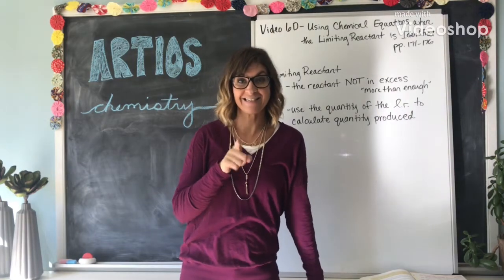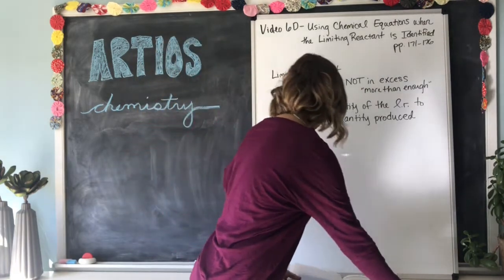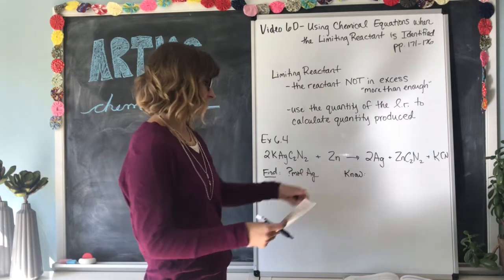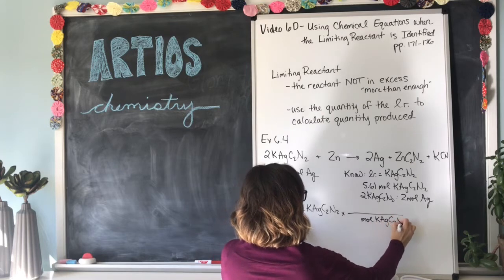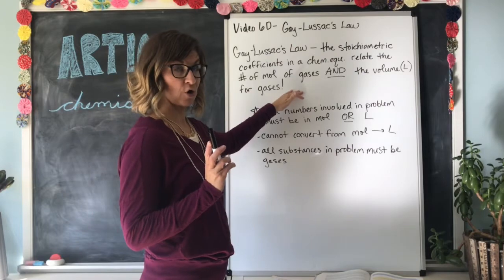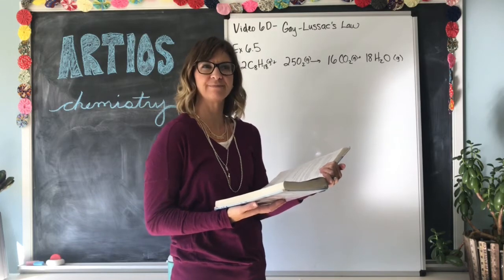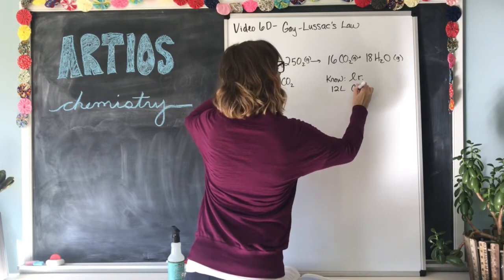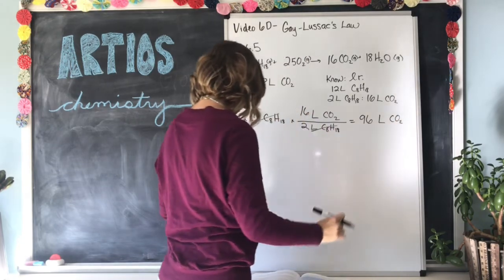Apologia Chemistry Module 6D, pp. 171-175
Limiting Reactants, Gay-Lussac's Law